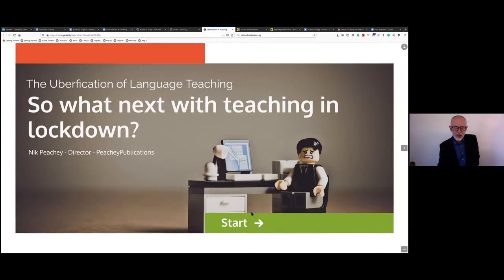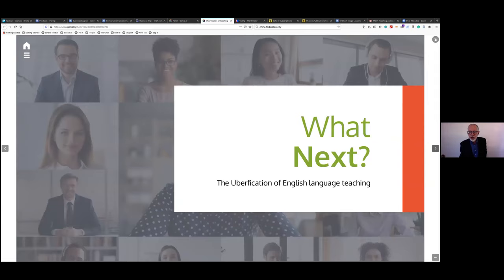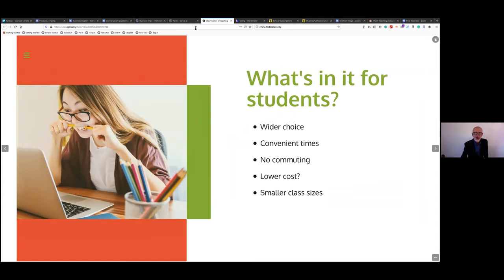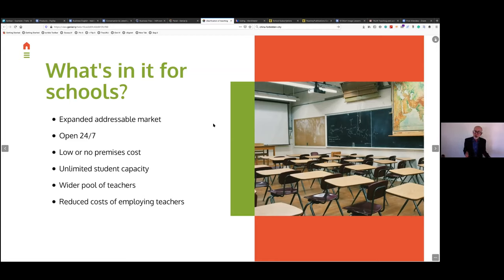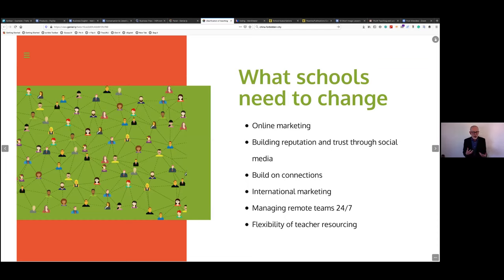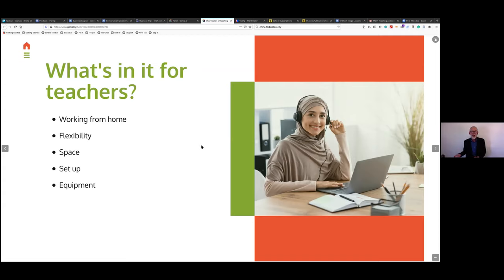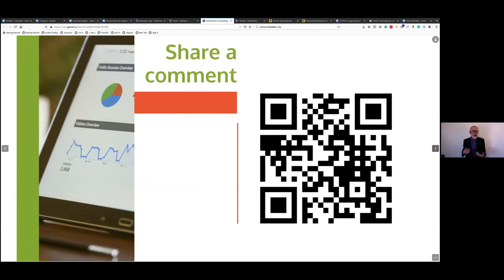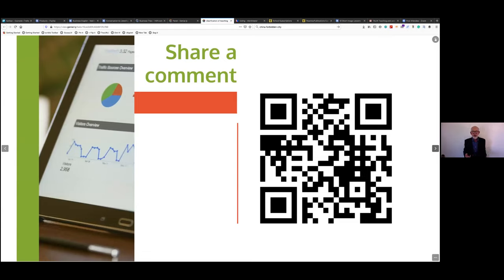Nik Peachey on the Uberfication of language teaching: What next with teaching in lockdown?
Nik Peachey was kind enough to contribute his time and write himself in as a presenter for a Learning2gether / TALIN (Teaching and Learning in IsolatioN) on On Friday May 15, at 1300 UTC. His working title was “So what next with teaching in lockdown?”  But as he developed the topic, it became a more catchy The Uberfication of language teaching.